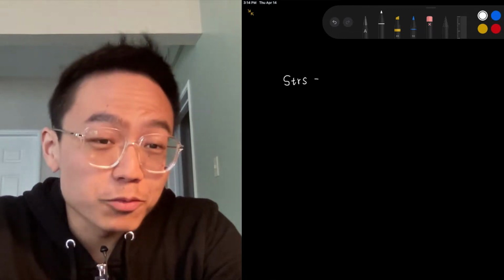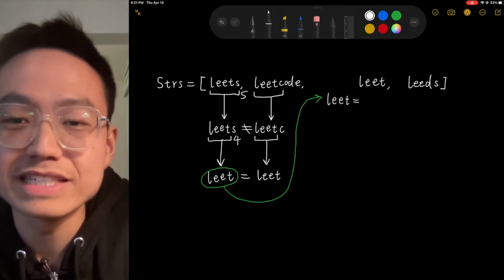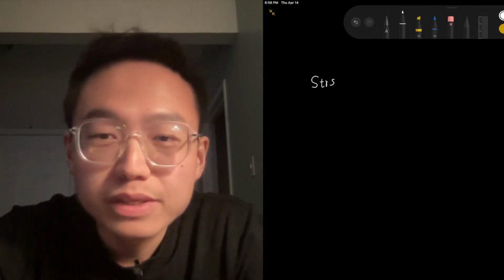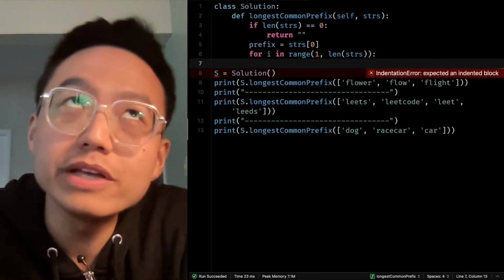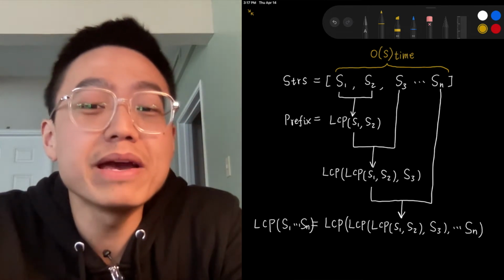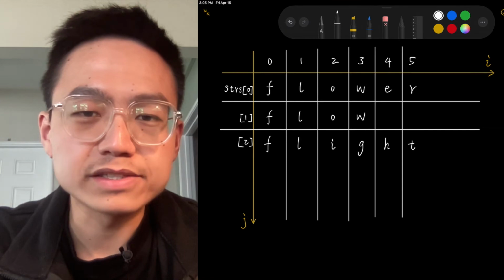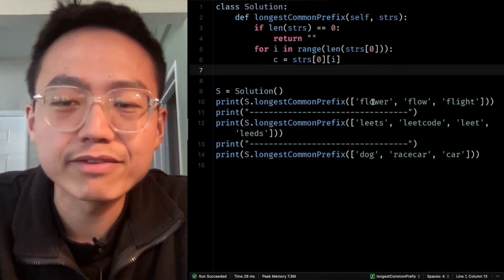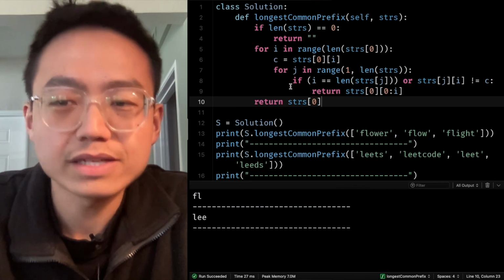Longest Common Prefix using scanning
Approach 1: Horizontal scanning
Intuition
Algorithm 01:12
Code walkthrough 04:05
Approach 2: Vertical scanning
Intuition 06:26
Algorithm 08:03
Code walkthrough 09:10